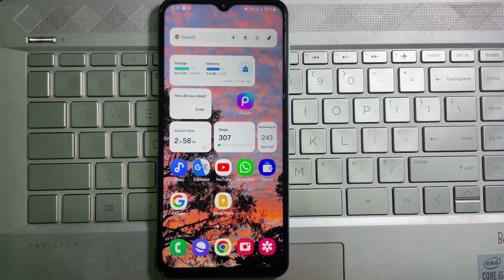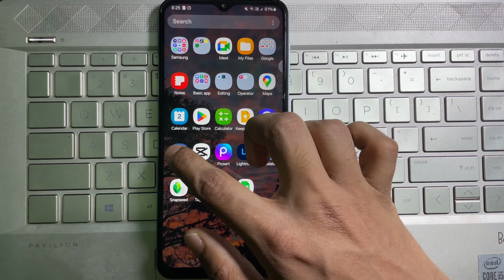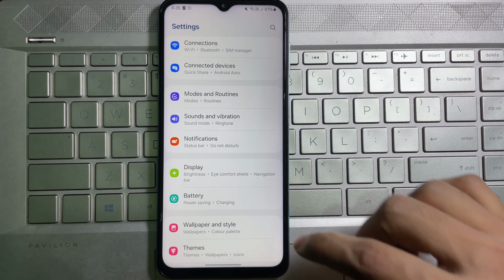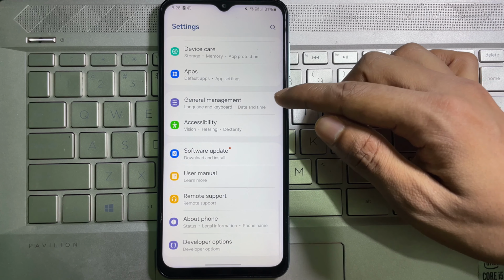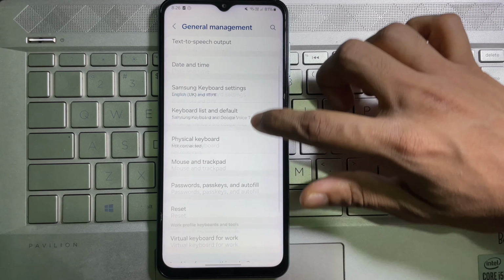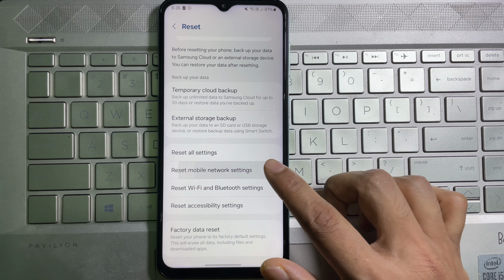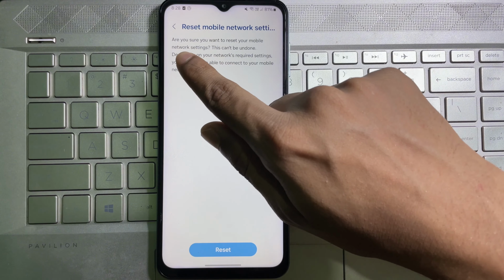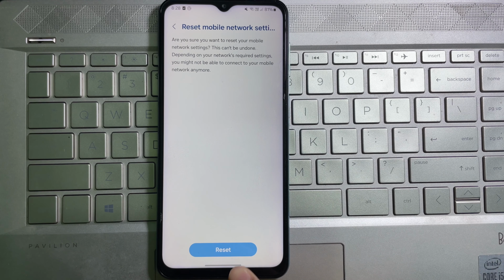Fix Connection issues: How to Reset Network Settings on Samsung phone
Resetting your network settings on a Samsung phone can be helpful in troubleshooting connectivity issues like Wi-Fi problems, Bluetooth malfunction, or mobile data connectivity errors. Here's how to do it:

Steps:

Open the Settings app on your Samsung phone.

Scroll down and tap on General management.

Tap on Reset.

Now, select Reset network settings.

You'll see a screen detailing what will be reset, which typically includes Wi-Fi networks, Bluetooth connections, paired devices, mobile data settings, and APN (Access Point Name) settings.

Tap Reset settings to confirm.

You might be prompted to enter your PIN, password, or pattern  depending on your phone's security settings. Enter it and tap Reset once more.

Your phone will restart, and your network settings will be reset to their factory defaults.

1. Reset wireless on Samsung phone
2. Reset network on Samsung Fold
3. Reset network on Samsung phone
4. Internet issues Samsung phone
5. Fix Samsung phone WiFi
6. Galaxy phone wireless fix
7. Reset WiFi Samsung phone
8. Samsung phone WiFi not working
9. Galaxy phone wireless reset
10. Galaxy phone WiFi reset
11. Galaxy phone not connecting WiFi
12. How to reset network settings
13. How to format network configuration
14. Network settings
15. Connection settings
16. Reset options
17. Mobile data
18. Restore network